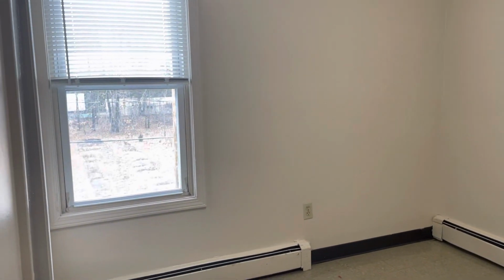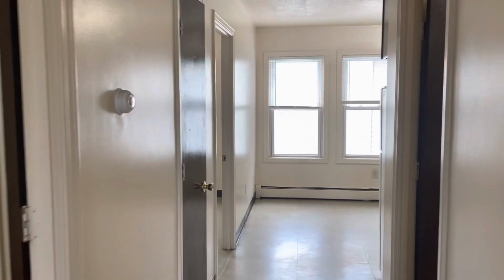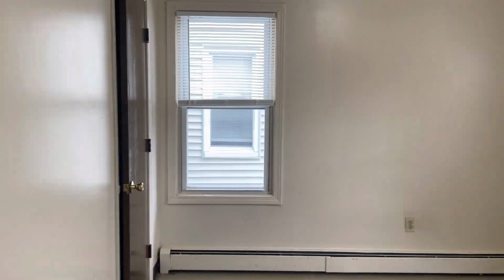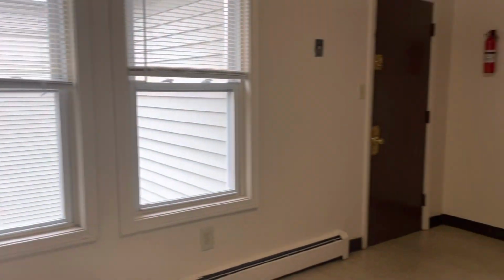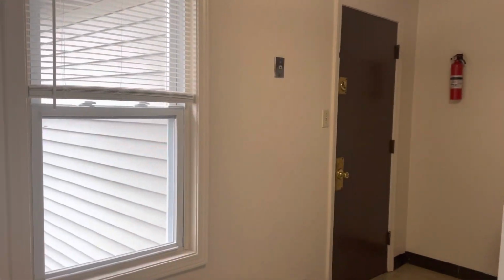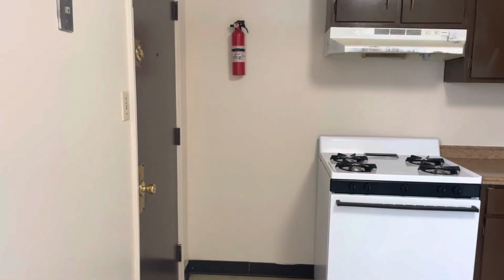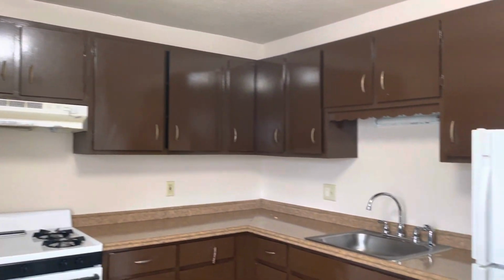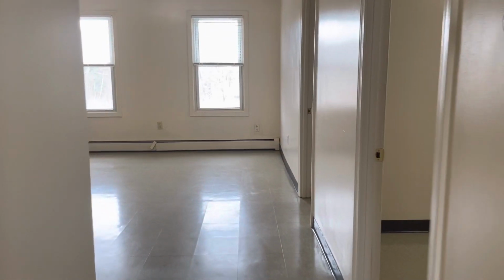471 Pond Street Unit 302 Woonsocket, RI 02895- Stonelink Property Management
Three-bedroom Apartment for Rent in Woonsocket!
-$1350 per month
-Heat & Hot Water Included
-Third Floor
-Three spacious bedrooms
-One full bathroom with shower/tub/and vanity
-Kitchen with stove and refrigerator
-Plenty of countertop and cabinet space
-Big windows for plenty of natural light
-Shared laundry in basement
-Small pets negotiable
-Resident pays electric
-One year lease
Requirements:
-Each adult must pass a credit & background check (minimum 600 credit score)

PLEASE NOTE: We require each adult to apply and get approved before scheduling showings. Once approved, a member from our staff will reach out to schedule a showing before signing a lease.